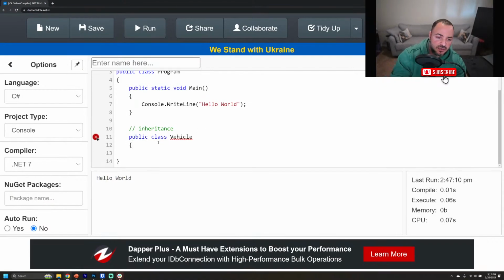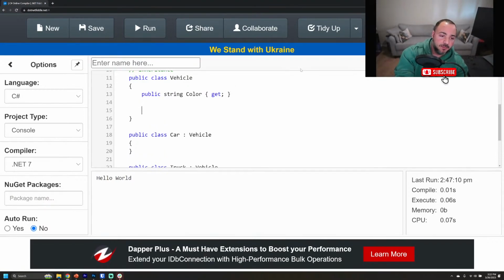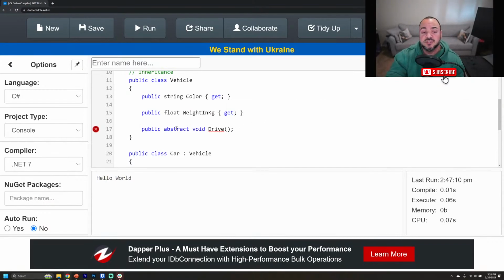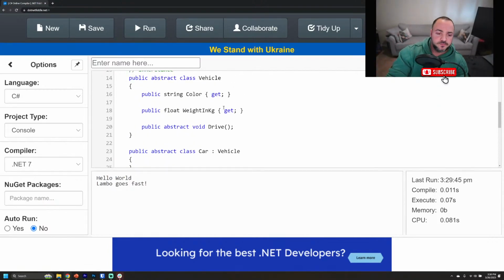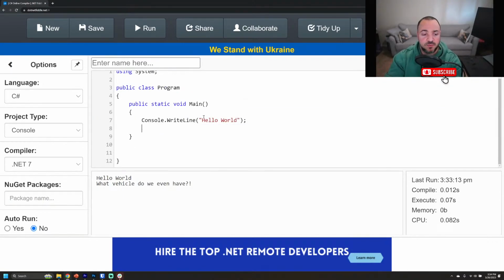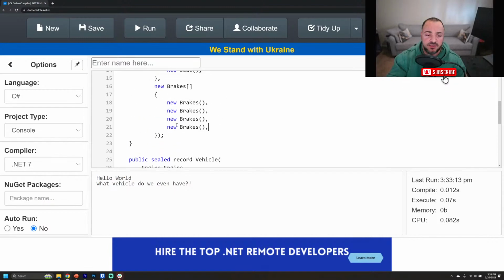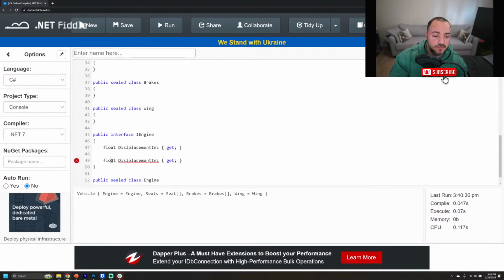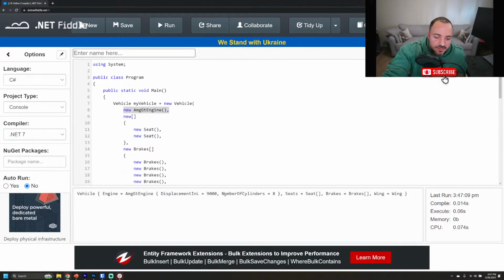Inheritance vs Composition - How To Program in C# dotnet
In this live stream, we'll be using C# (a dotnet language) to look at the object-oriented programming concepts of inheritance and composition. The syntax that we will use is in the C# language, but the concepts themselves will be applicable to other programming languages.

Hey folks! I'm Nick Cosentino, and I'm a Principal Engineering Manager at Microsoft. I believe that programming is one of the most important skills you can have access to, and I'm here to help you get started. You won't need any tools to follow along. You can do it all in your browser alongside the live stream, or you can sit back and watch if that's how you prefer to learn.

In our last live-streaming session, we built a TODO list! You can check that out here: